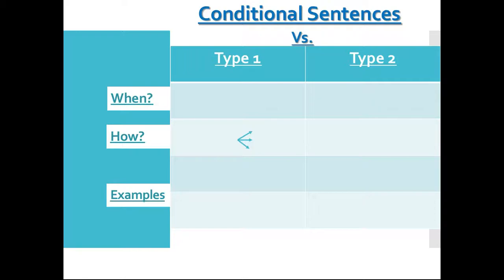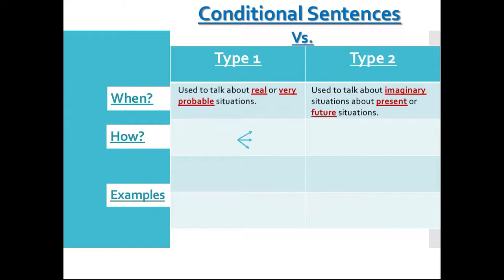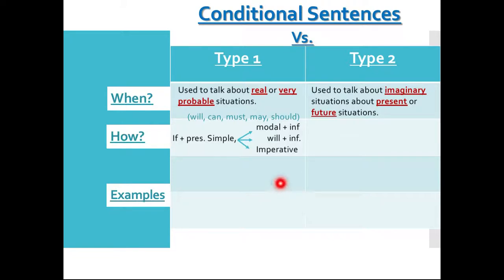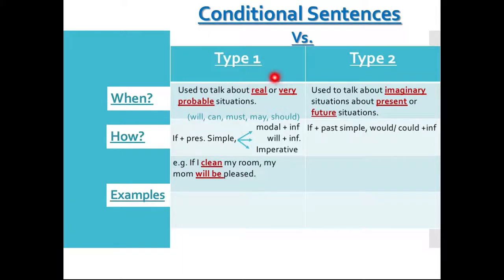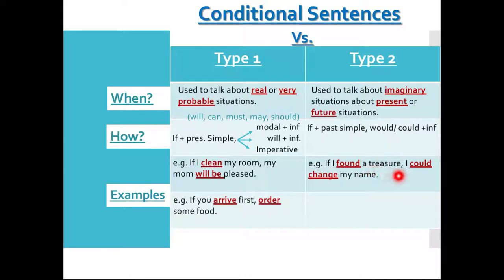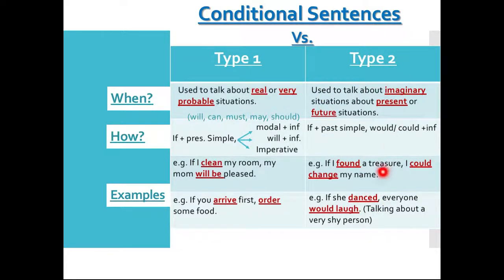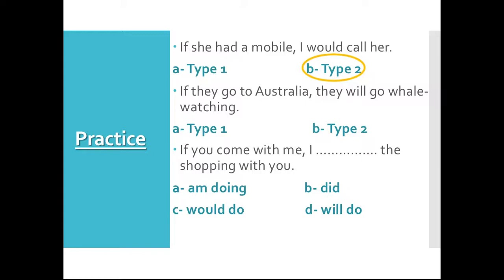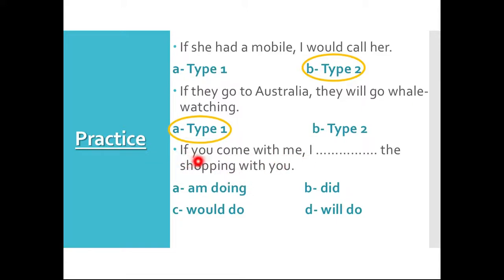Traveller 2 - Conditional Sentences Type 1 vs. 2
What’s the difference between Type 1 & 2 ?